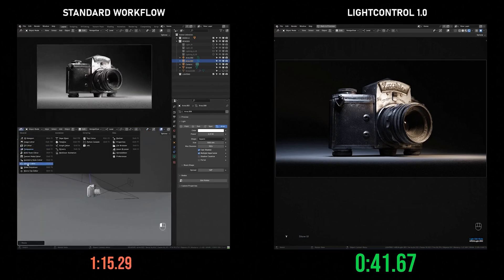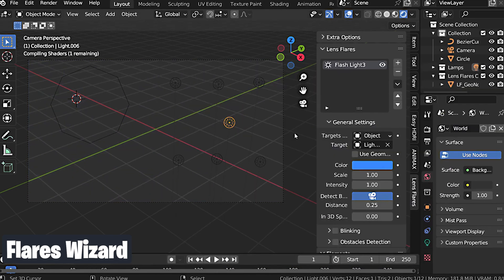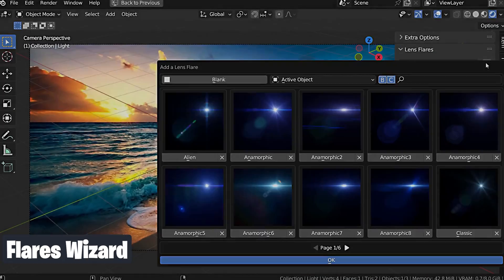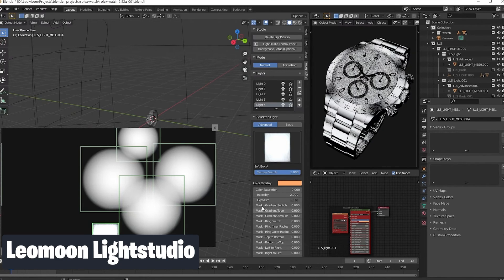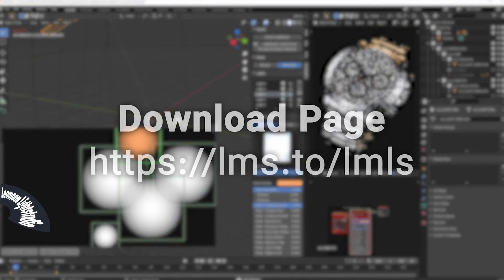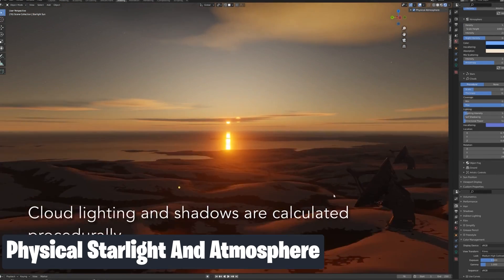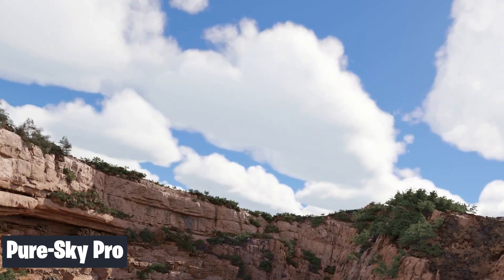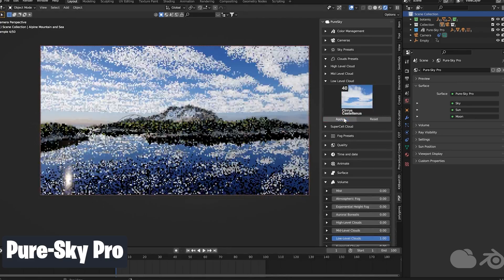New and best lighting Addons for Blender